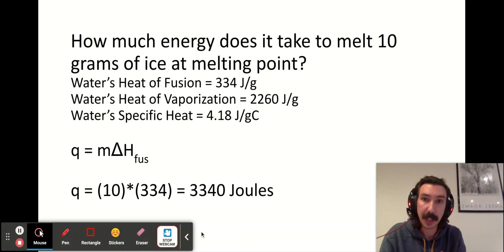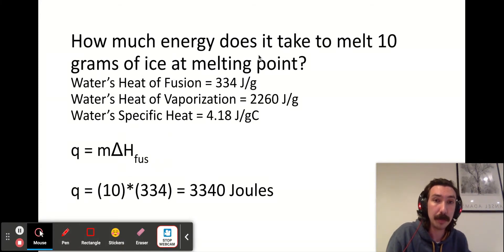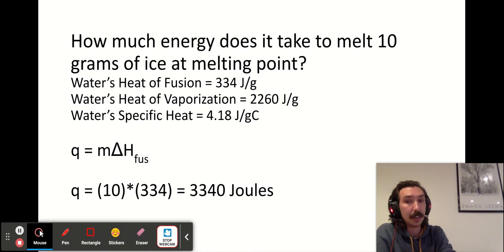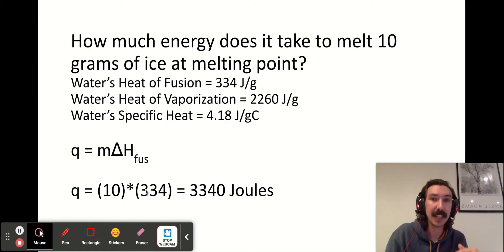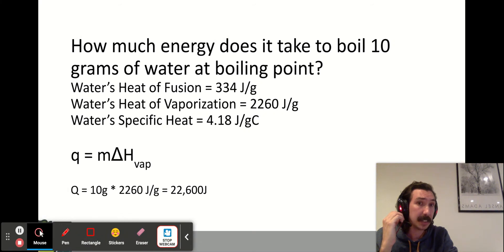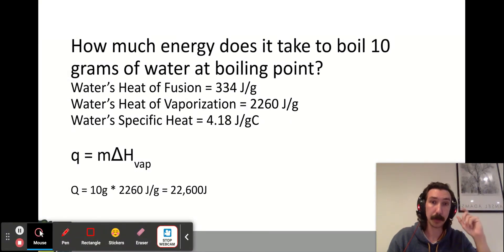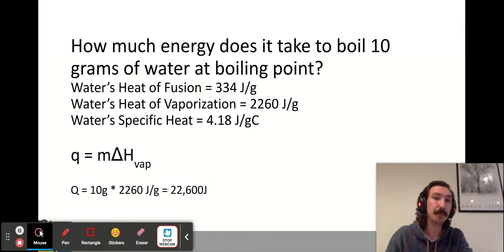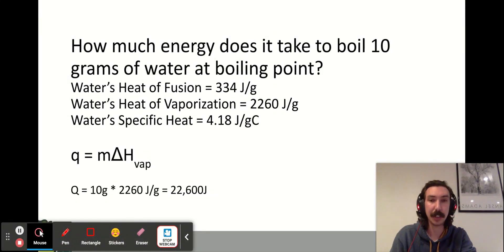Thermodynamics Week 2 - Google Slides Part 3